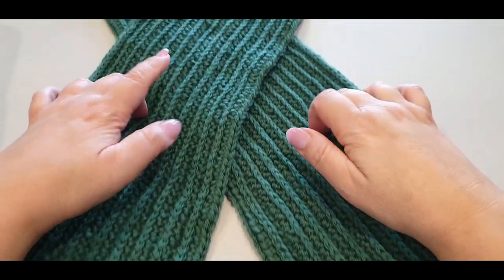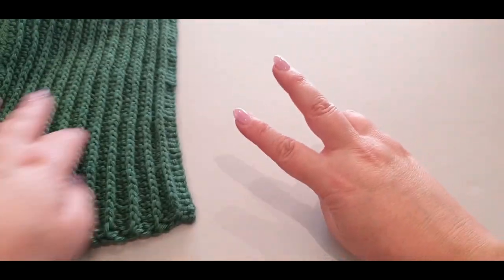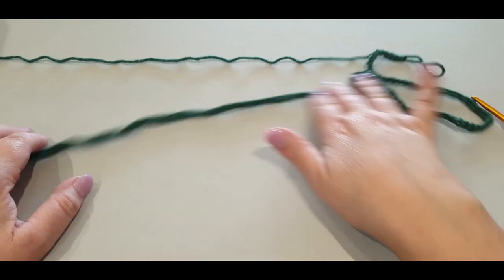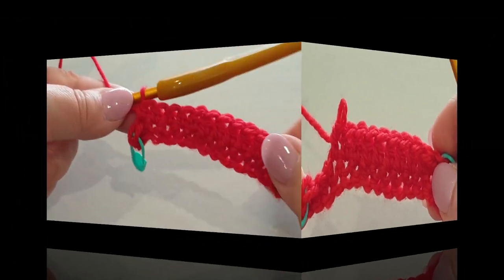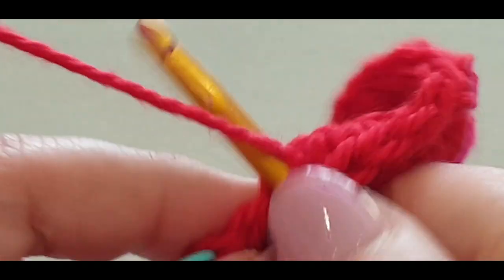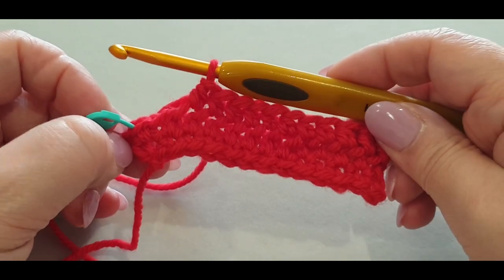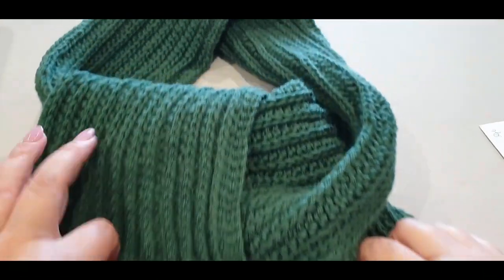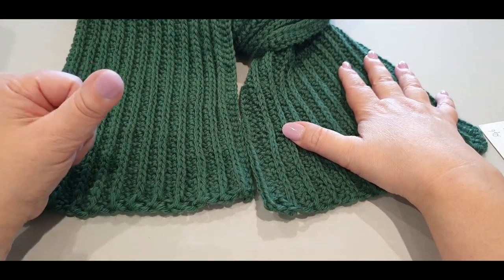Crochet Father's Day Scarf / The Royal Ridge Stitch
Welcome to Wow Crochet Designs in today's tutorial we will be making The Royal Ridge Scarf for Father's Day. However the scarf can be worn by anyone.

We have used a similar stitch in another other tutorial and in this tutorial, a crochet cowl - crochet in the third loop.

For this tutorial you will need to know how to do a slip knot, a chain stitch and the Half Double Crochet.

Australia

You may like to try the following tutorials -